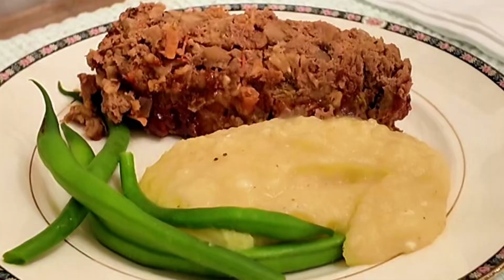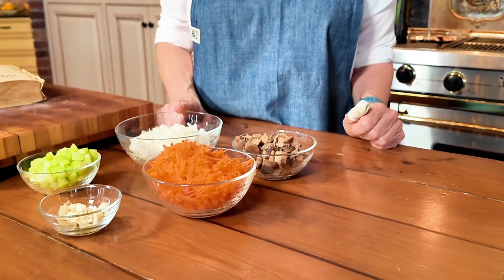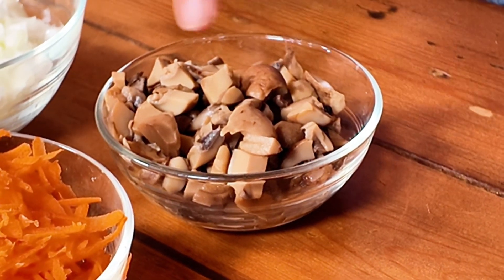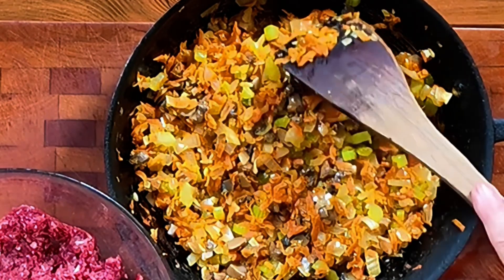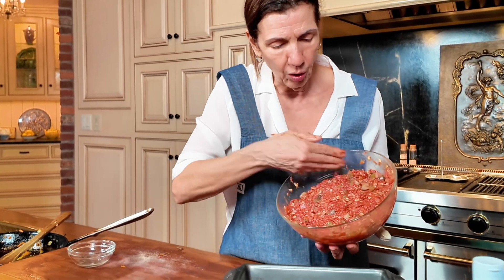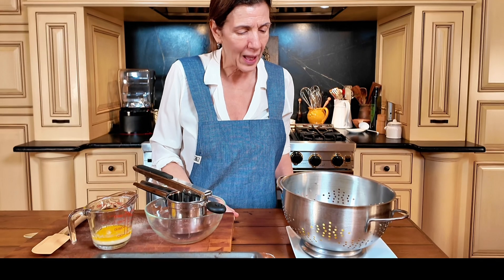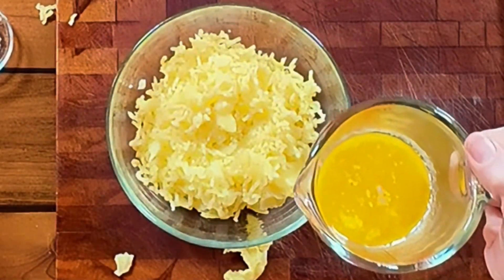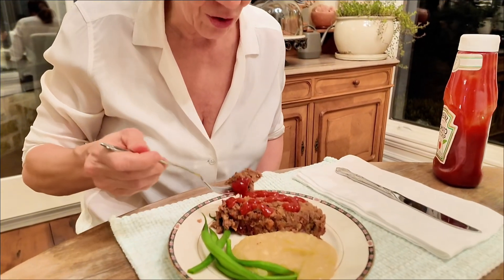A Classic Meatloaf with Creamy Mashes Potatoes~ Healthified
All American. Old Fashioned. Meatloaf. It's a classic for a reason! Soul satisfying and truly delicious. I'm taking my 40 year old recipe and modernizing it. You'll love this easy twist and the flavor is unbelievable! BONUS! My twist on mash potatoes that tastes like a 3 star michelin restaurant!